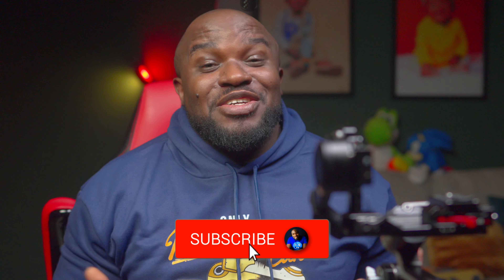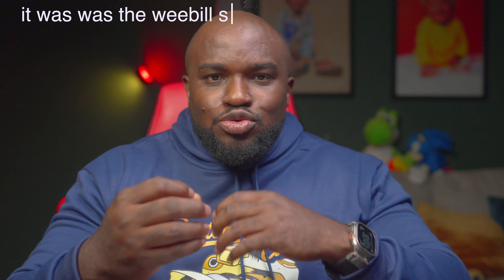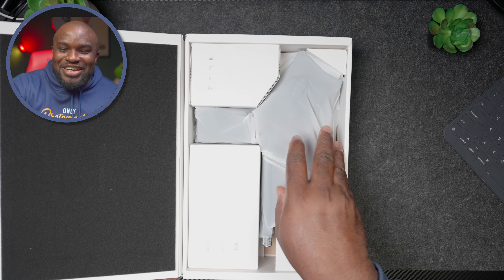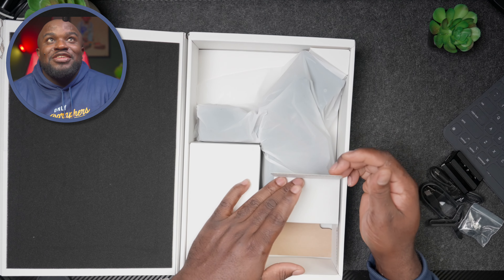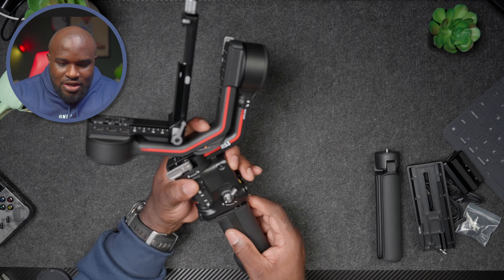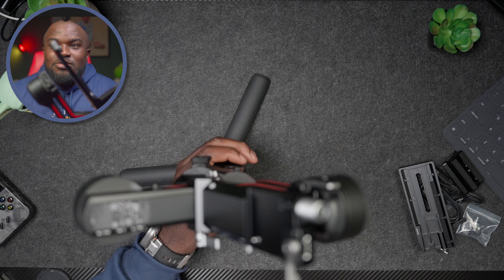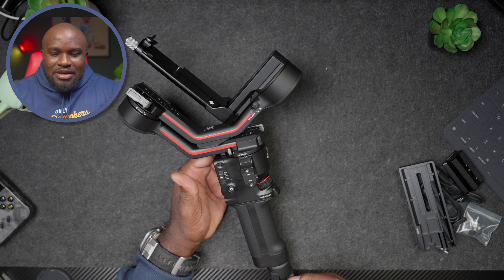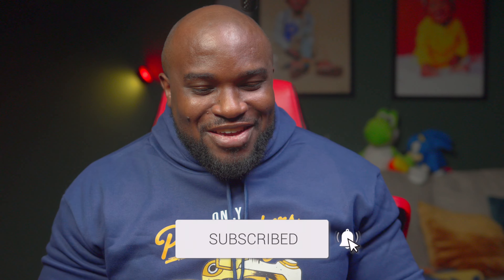Dji RS3 Unboxing First Impression Best Gimbal to buy in 2024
using the RS3 Mini over a year i realize i needed a larger gimbal for weddings